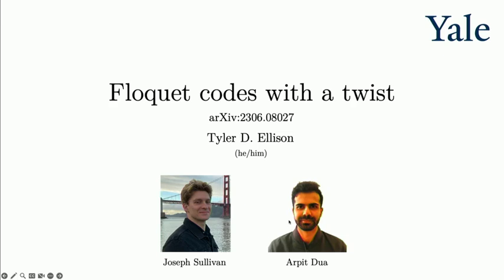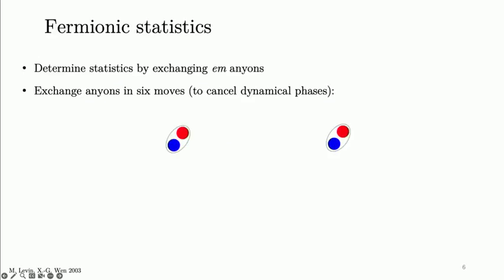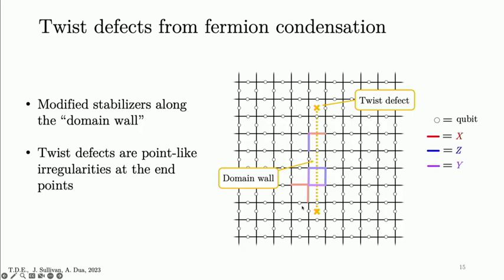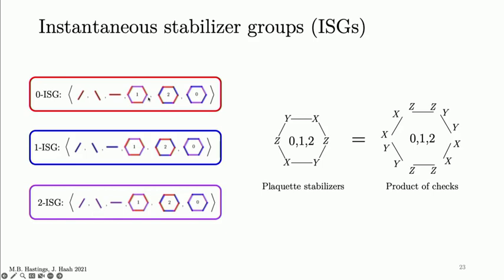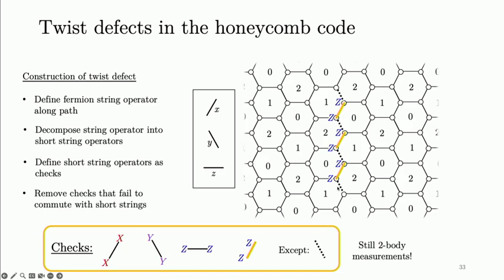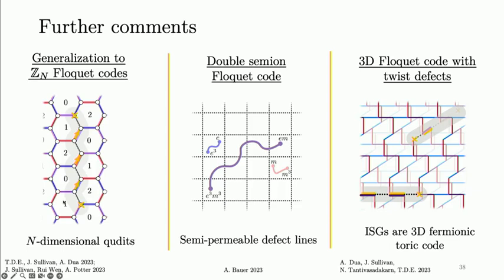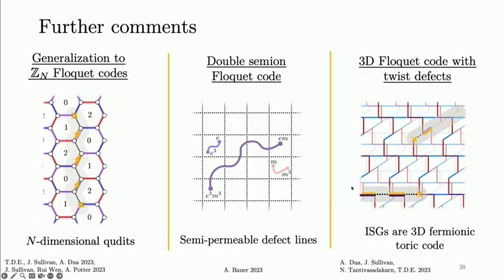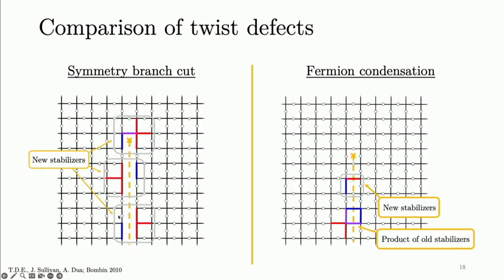4.5 Tyler Ellison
Floquet codes with a twist - Tyler Ellison, Joseph Sullivan and Arpit Dua